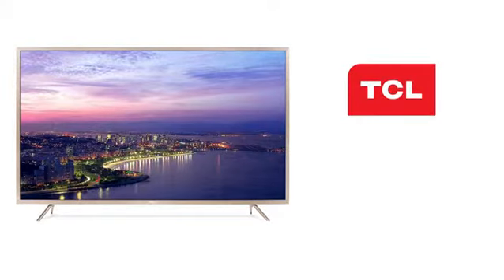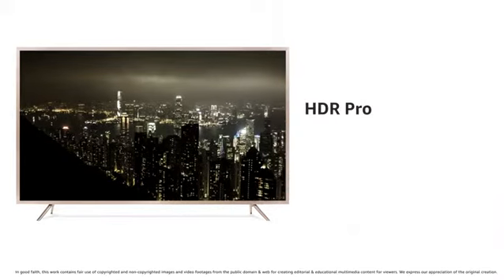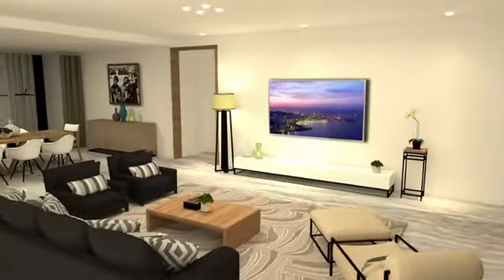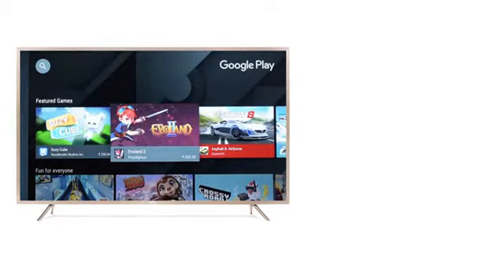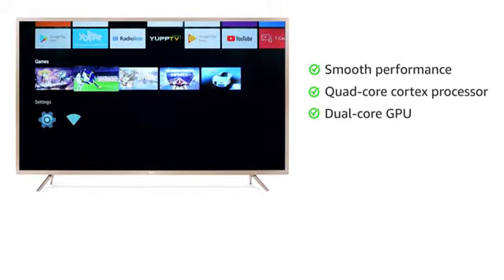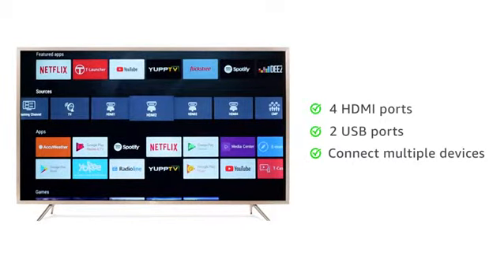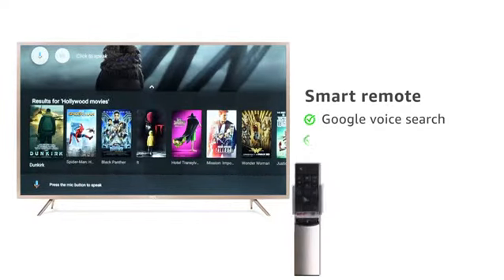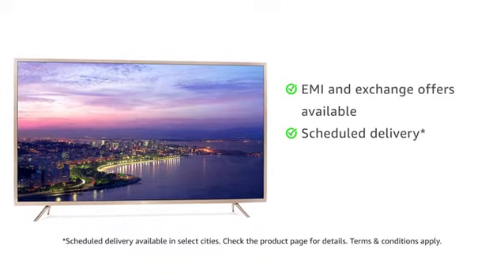TCL 138.71 cm (55 Inches) 4K UHD LED Smart Certified Android TV L55P2MUS (Gold)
More Great Products By TCL
Resolution : 4K Ultra HD (3840 x 2160 p) | Refresh Rate: 60 hertz
Display: 4K Ultra HD | HDR Pro
Smart TV Features: Built-in WiFi | Pre-installed Apps | Screen Mirroring | Android Marshmallow OS | MTK Processor | Voice Search | Built-in Chromecast
Connectivity: 4 HDMI ports to connect set top box, Blu Ray players, gaming console | 2 USB ports to connect hard drives and other USB devices | 1 VGA Port to connect laptops
Sound : 16 Watts output | DTS Premium and Dolby Audio
Warranty: 1.5 years standard manufacturer warranty from TCL
Additional Information: Free Wall Mount | Super-Slim Display
Easy returns: This product is eligible for replacement/refund within 10 days of delivery in case of any product defects, damage or features not matching the description provided